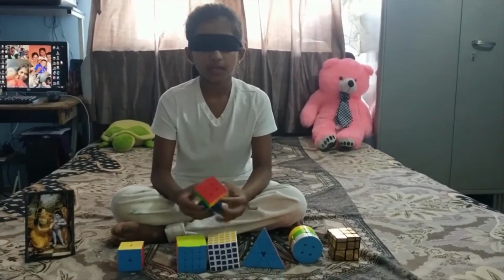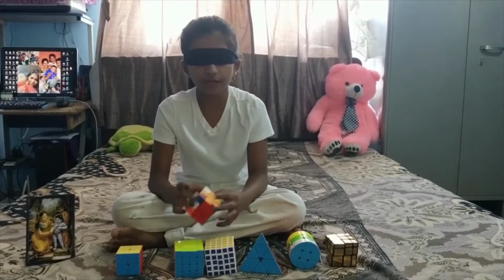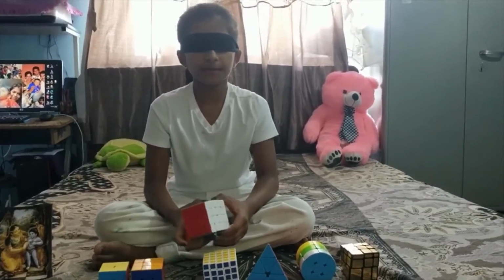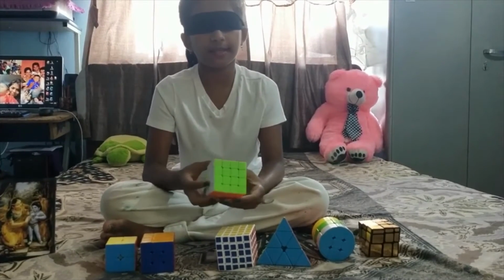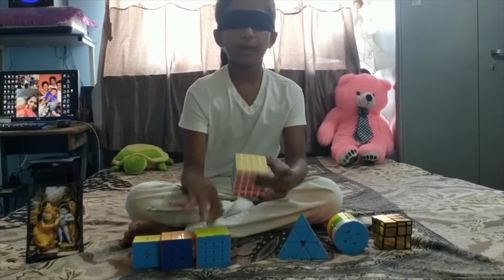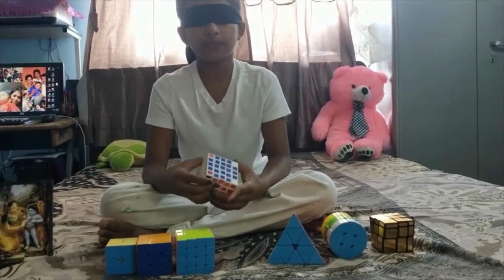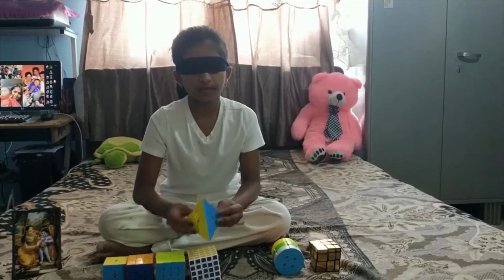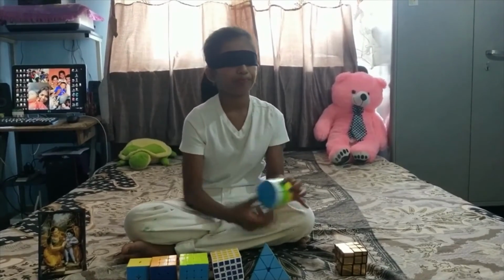PRERANA.V SOLVING ALL KIND OF CUBES/PRERANA'S INSTITUTE OF ARTS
RIBIX CUBES
DONE BY=PRERANA.V

CUBES  SOLVED-
2 BY 2
3 BY 3
4 BY 4
5 BY 5
PIRAMID CUBE(TRIANGLE CUBE)
MIRROR CUBE
CILINDER CUBE
WATCH TILL END
HARI OM!